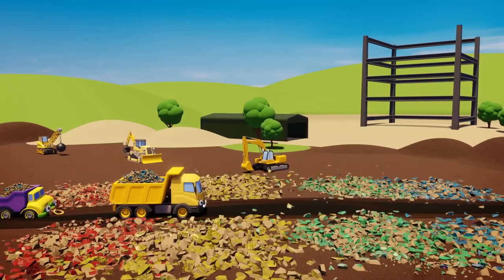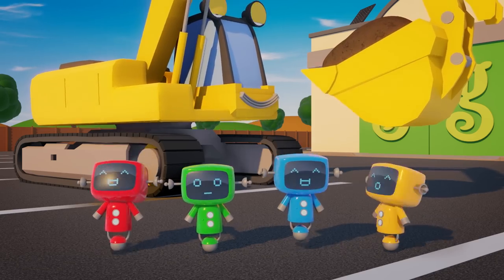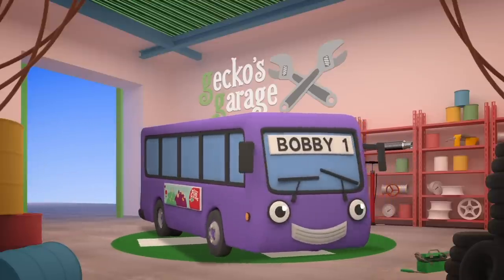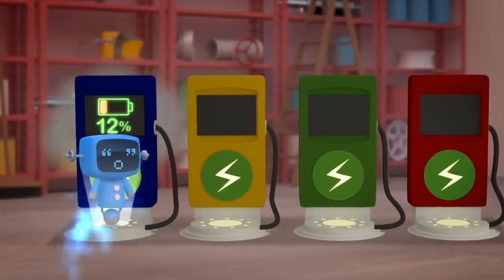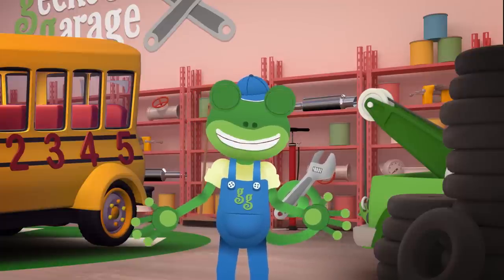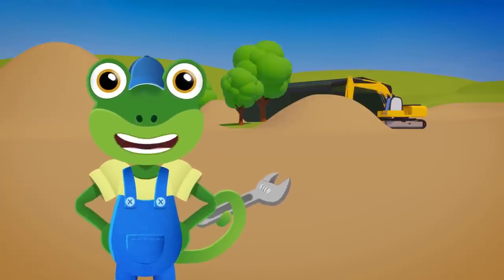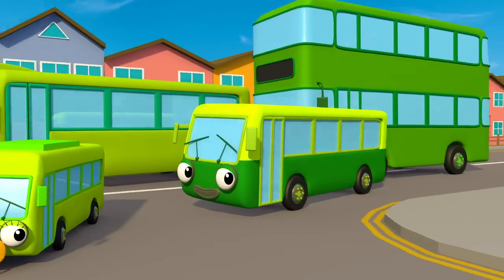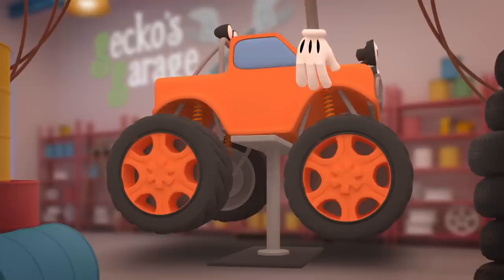Daisy The Baby Dumper Truck's Tired Tyres!｜Gecko's Garage｜Truck Cartoons For Kids｜Fun Education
Daisy the baby dumper truck is helping out at the construction site today with Danny the Digger and Eric the Excavator, but Gecko thinks there's something wrong.  Her tyres are too small!